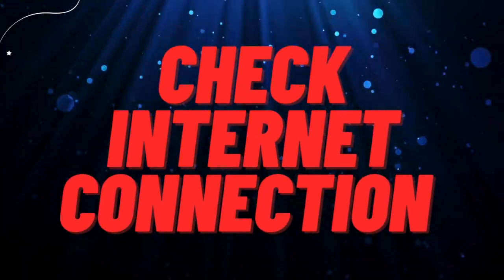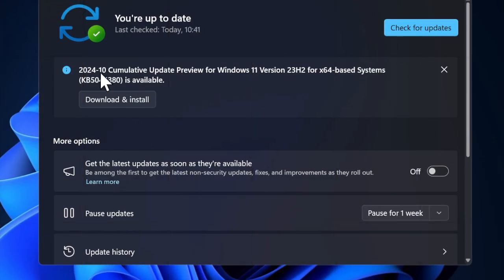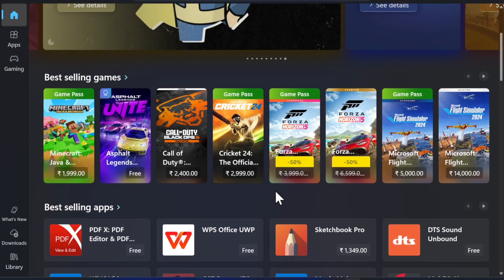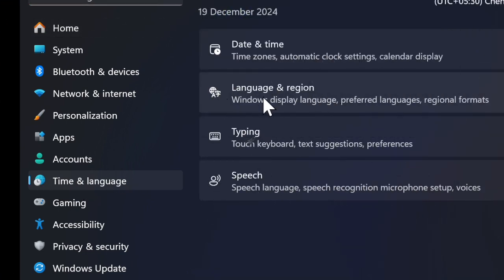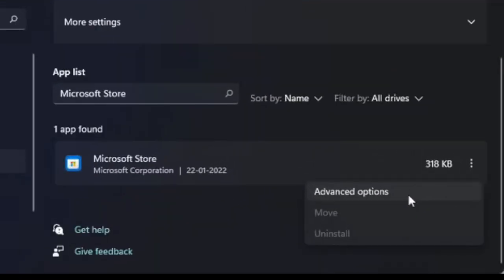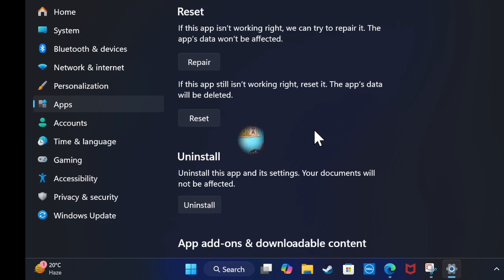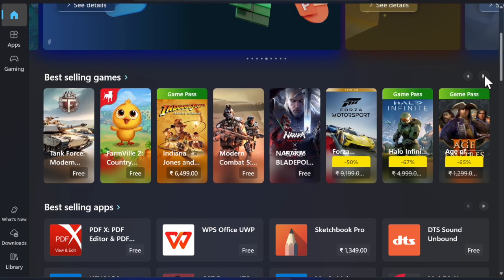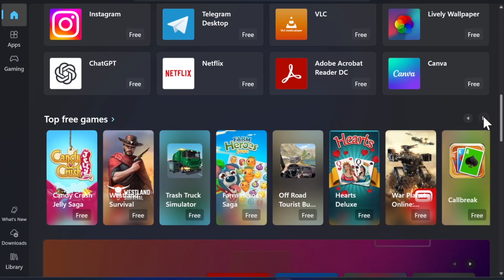14 Ways to Fix Apps Not Downloading in Microsoft Store in Windows 11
Are you struggling with apps not downloading from the Microsoft Store on your Windows 11 device? Don’t worry—our channel has you covered! In this video, we share 14 effective ways to fix apps not downloading in the Microsoft Store, including clearing the cache, resetting the store app, checking your internet connection, and more.